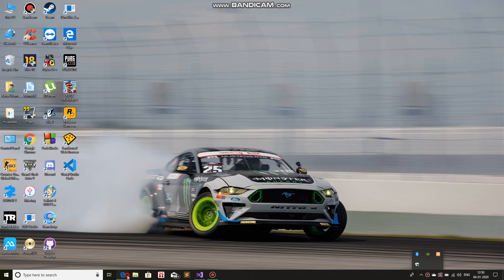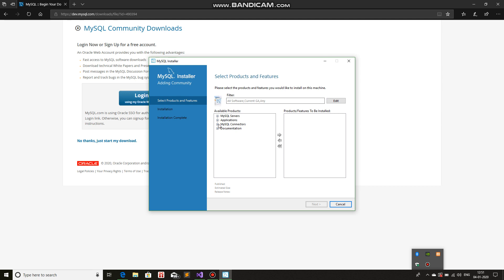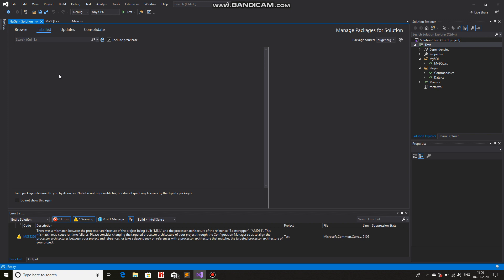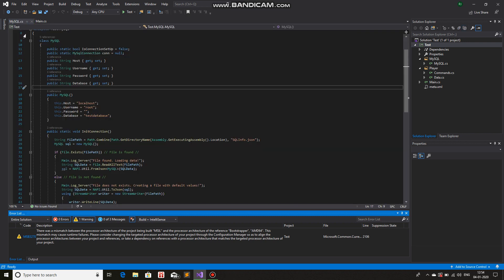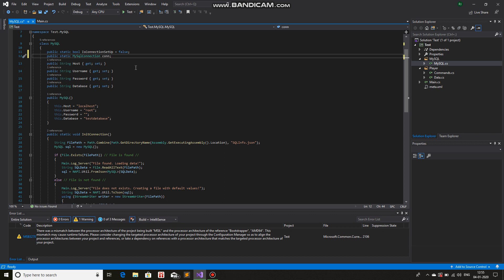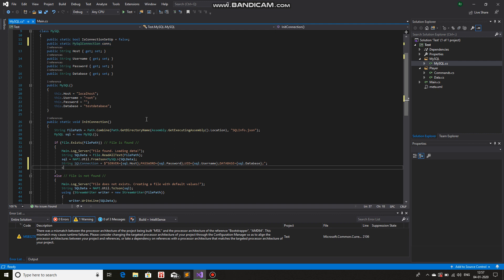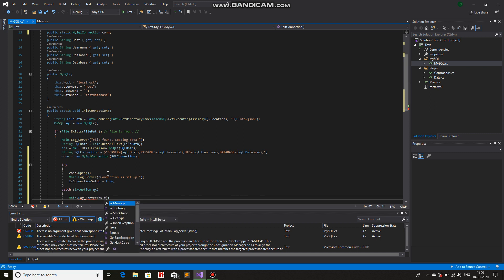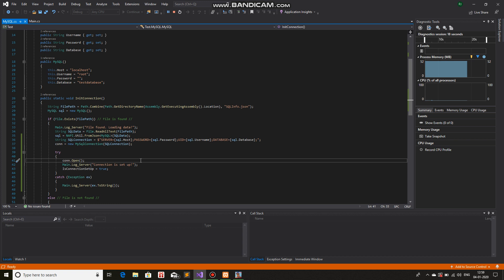[RageMP C#] How to connect to a MySQL Database tutorial.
In this tutorial I'll show you how to use the information that we gathered in the previous video from a .json file about the server information of the SQL database and use that information to connect to the SQL server using a try and catch block just so that if something were to go wrong then the Exception will handle it.

PEACE!